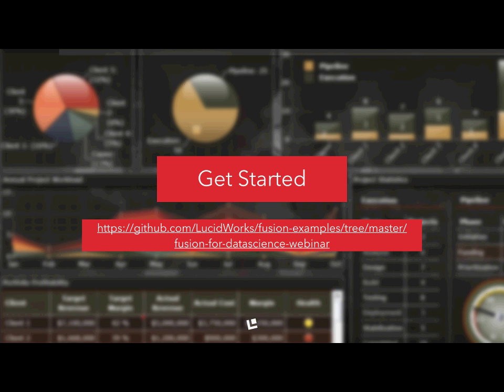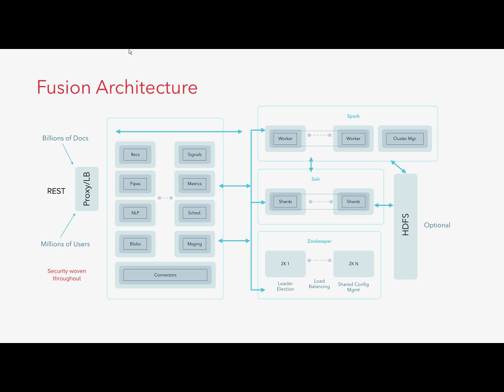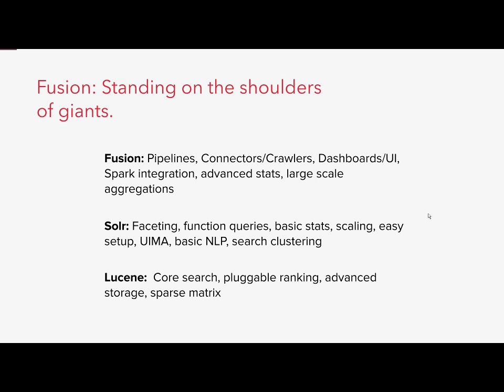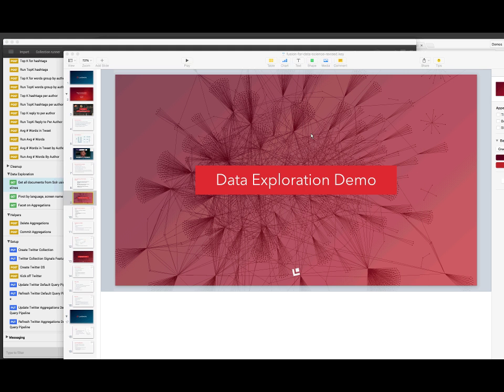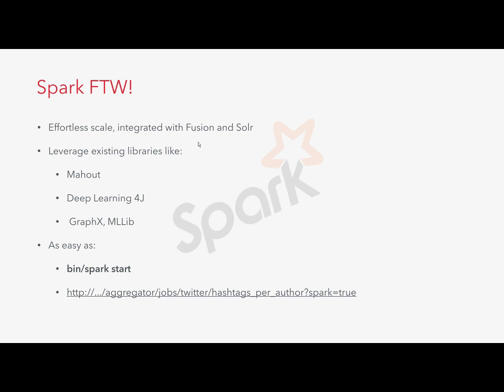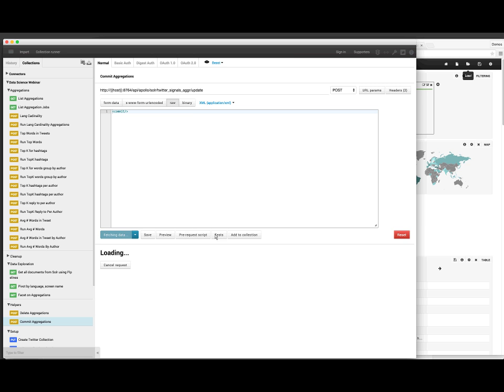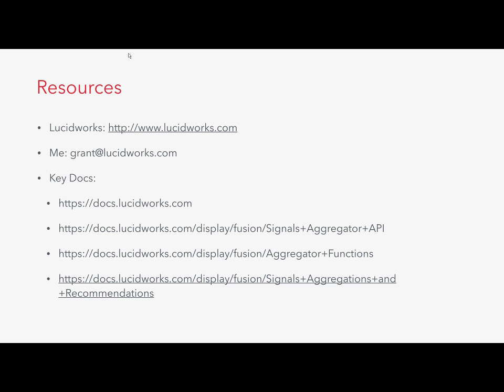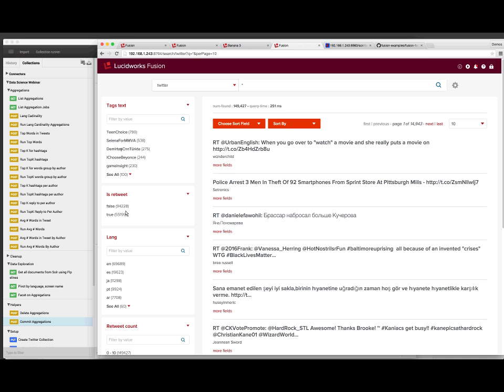Webinar: Fusion for Data Science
Lucidworks CTO and Apache Solr committer Grant Ingersoll shows how Lucidworks Fusion enables data scientists to ask more complex questions of their multi-structured content. Learn how Fusion simplifies data insight through quick data ingestion, statistical capabilities, dashboards for data exploration, and more.